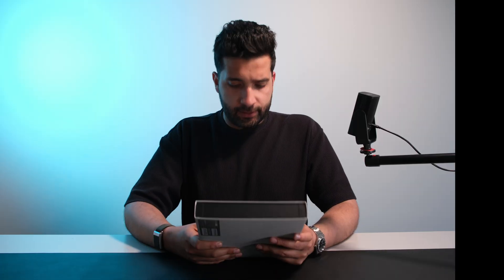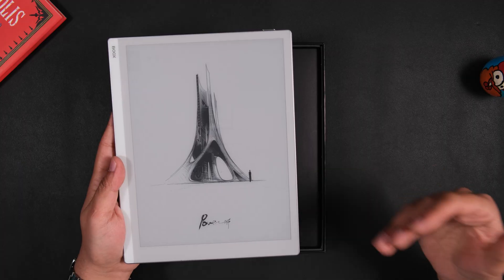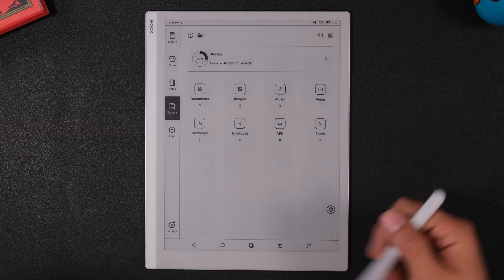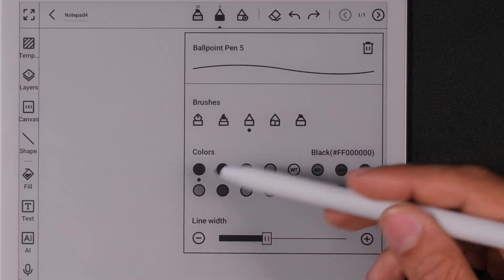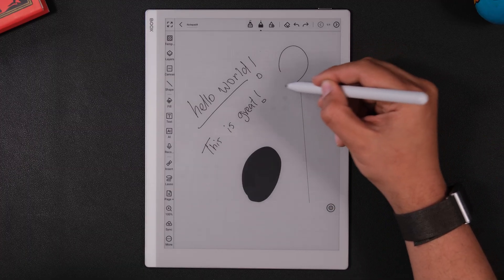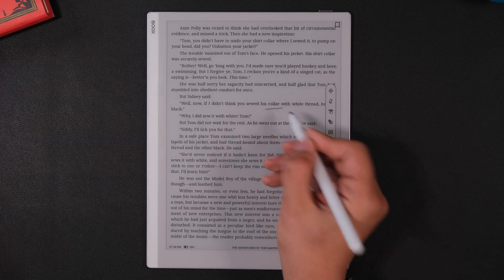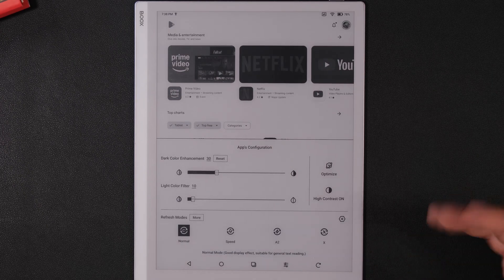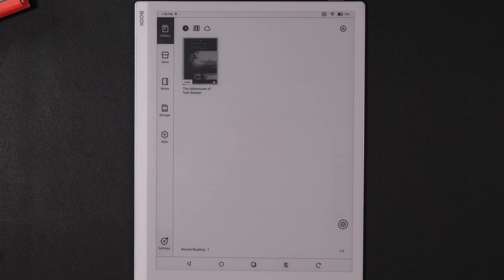Boox Go 10.3 – The Best E-Ink Tablet You've Never Heard Of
Discover the Boox Go 10.3 – the best E-Ink tablet you've probably never heard of. In this in-depth review, I dive into everything that makes this device stand out: from its ultra-lightweight design, premium note-taking experience, and stunning E-Ink display, to its full Android capabilities with access to the Google Play Store. Whether you're a die-hard pen-and-paper fan looking for a digital upgrade or just curious about the future of E-Ink technology beyond Kindles and Kobos, this video covers it all — unboxing, UI walkthrough, handwritten notes, PDF annotation, app compatibility, pros, cons, and real-world battery life after a full month of use. If you're searching for the perfect e-ink tablet for reading, note-taking, and minimal distraction, this might just be the hidden gem you've been waiting for.

Chapters:

0:00 - 0:46 - Intro
0:47 - 2:00 - Unboxing
2:01 - 2:45 - E-ink technology
2:46 - 4:10 - Main UI
4:11 - 7:02 - Notes App
7:03 - 8:11 - Reader App
8:12 - 8:23 - App Page
8:24 - 9:04 - App Optimization
9:05 - 9:50 - Notes App
9:51  - 10:36 - Final Thoughts